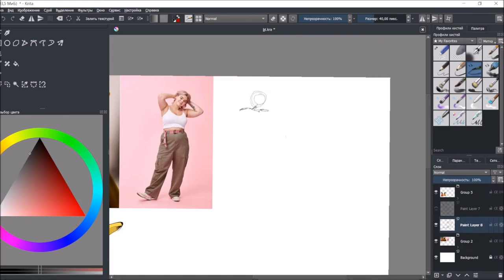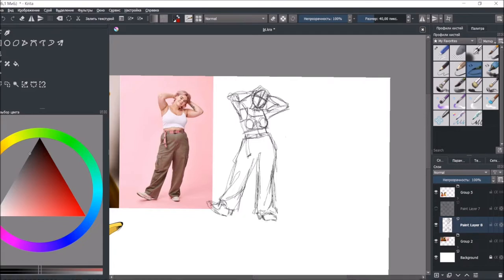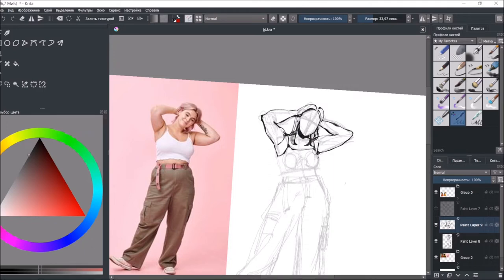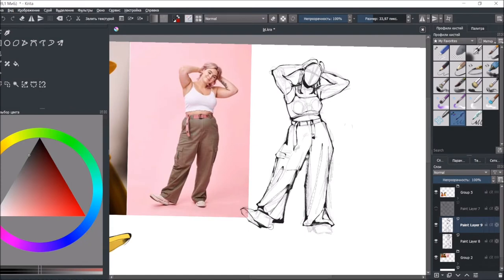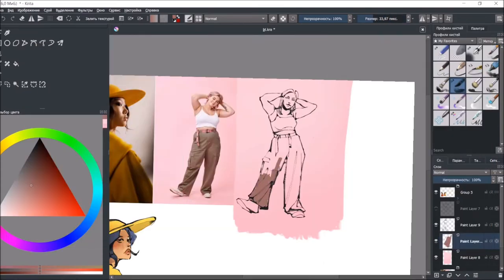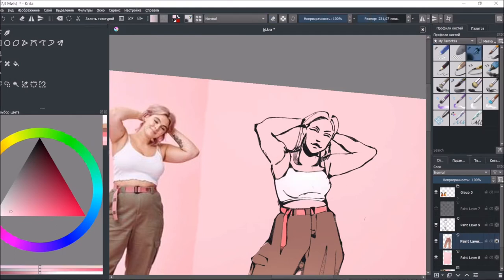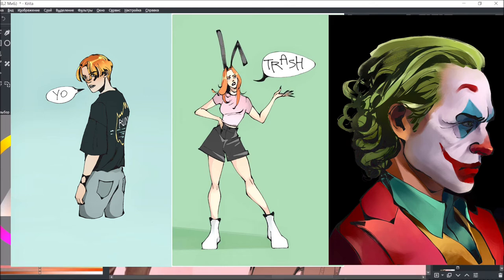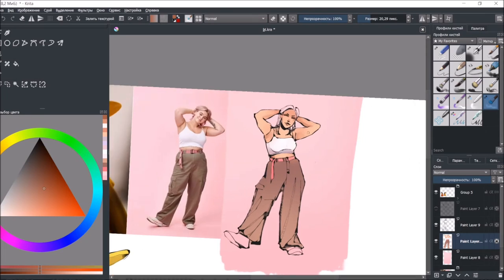Stylization in digital drawing, and tool that changed my sty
the things that I forgot to tell since there was no scenario:
(actually cuz I'm dummy)

1 using these kind of tools is a bit cheating (but only for people who cannot draw without them, i was doing it because i needed to save a time)
2 experimenting with tools can improve your art, but only if you have a foundation.